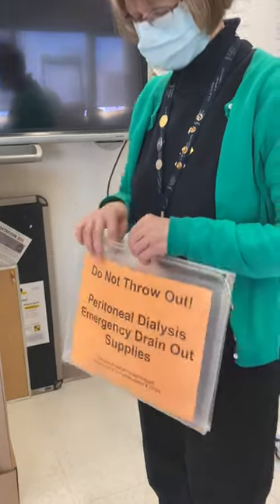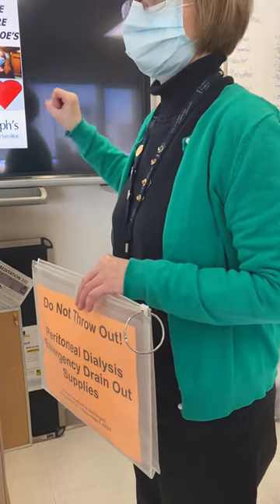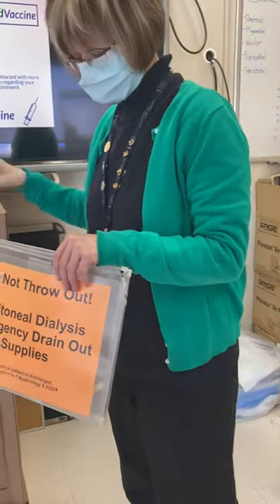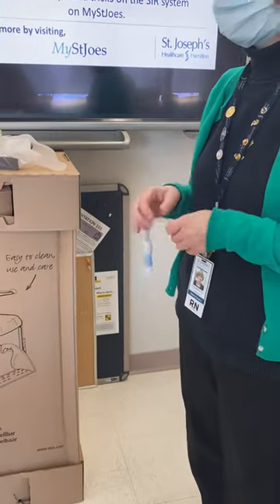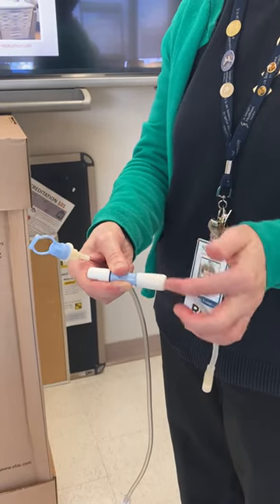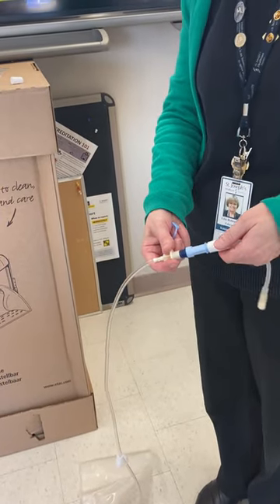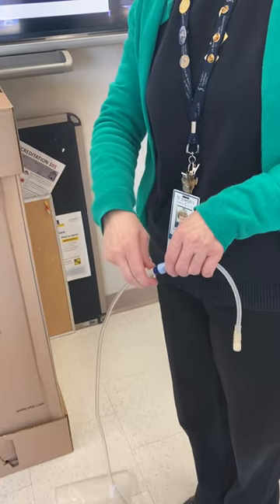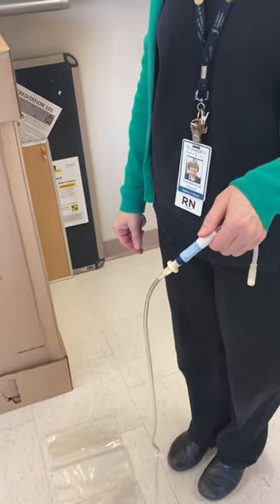PD Emergency Drain out Virtual In-service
Lisa Robertson, educator of Nephrology explains how to use the Peritoneal Dialysis Emergency Drain out kit in a code blue scenario.